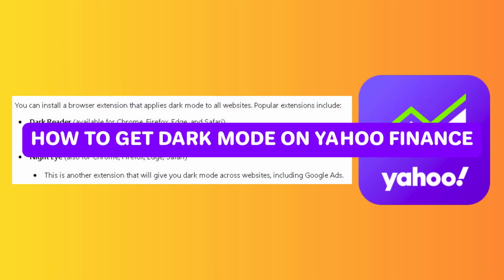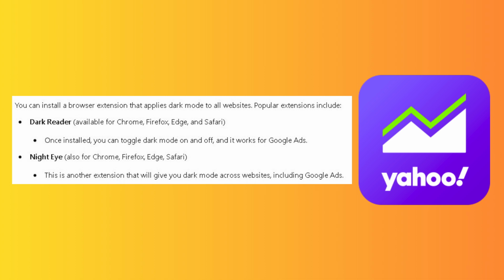NEW! HOW TO GET DARK MODE ON YAHOO FINANCE (FULL GUIDE) 2025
In this comprehensive guide I will show you how to get dark mode on yahoo finance in 2025! this tutorial will take you step by step on the easiest way achieve dark mode on the yahoo finance website.